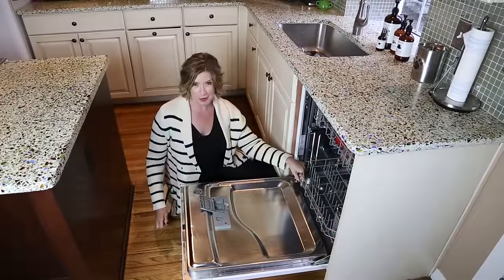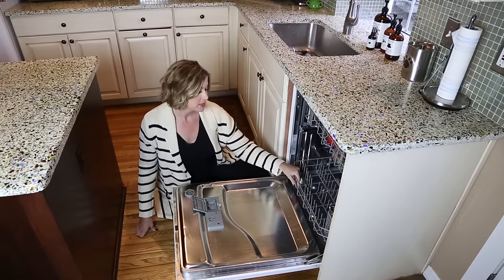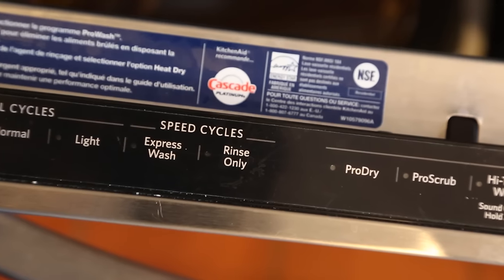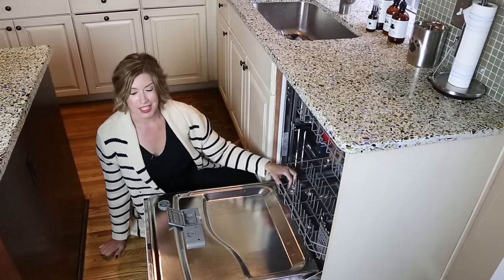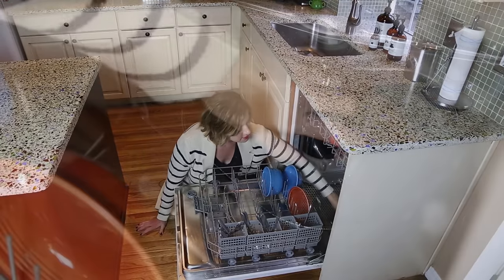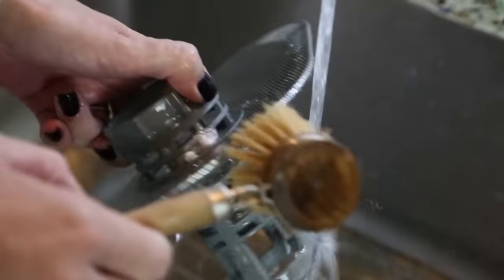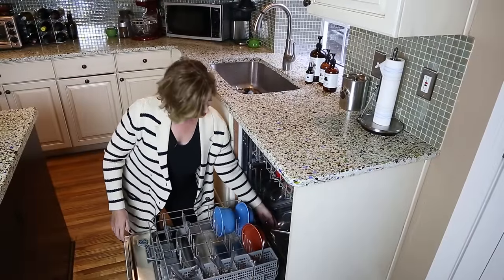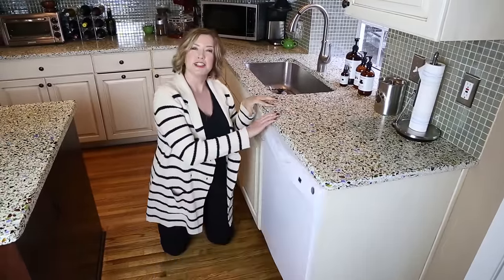How to fix a slow draining, poorly rinsing dishwasher | Don't Look Under The Rug® with Amy Bates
Do you ever find your dishwasher isn't draining properly?  Is there standing water in the bottom? Or suddenly have food stuck on your dishes and glasses? Watch this quick and easy tutorial and learn how to get your dishwasher quickly running smoothly again!